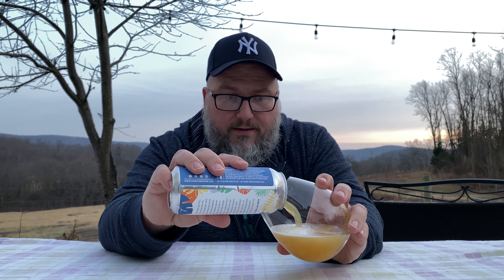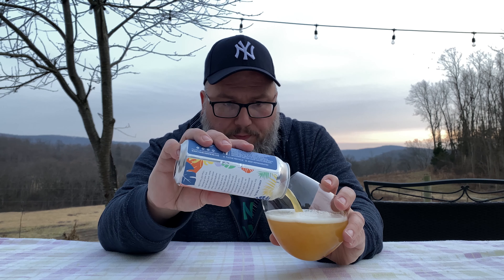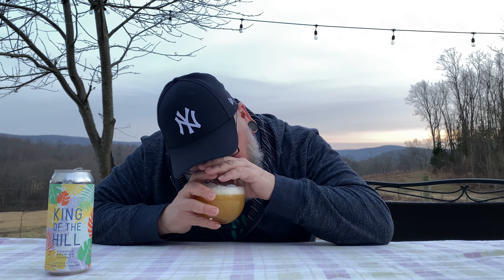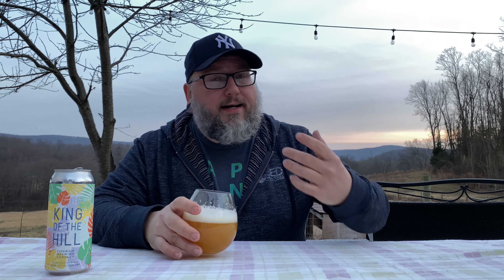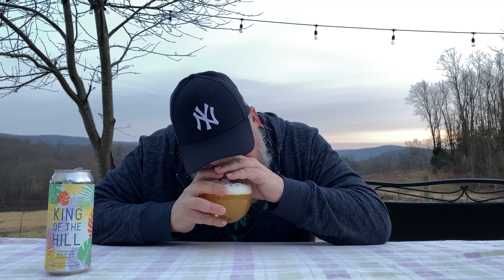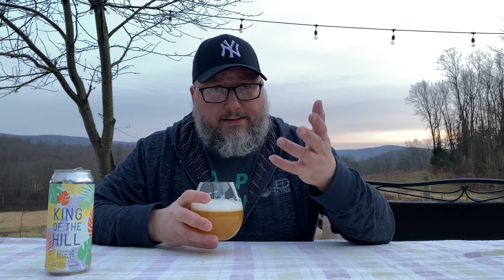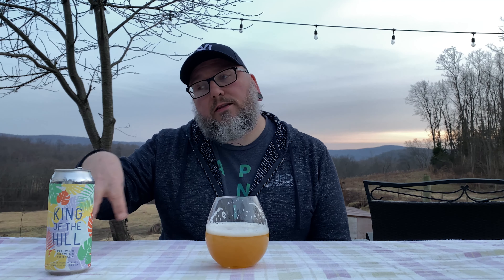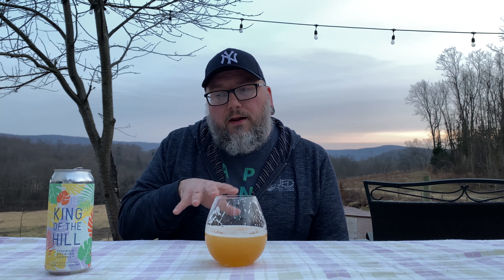Massive Beer Review 2532 Fishweir Brewing King of the Hill New England Style Hazie